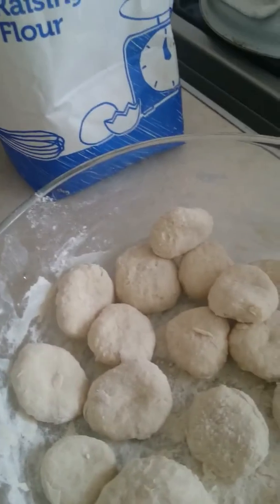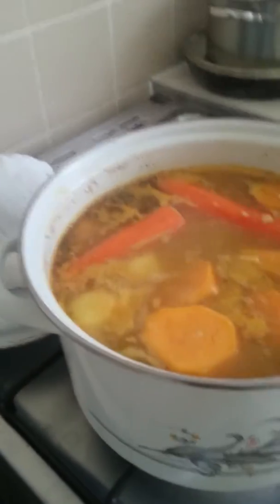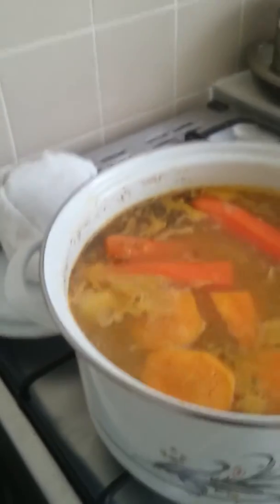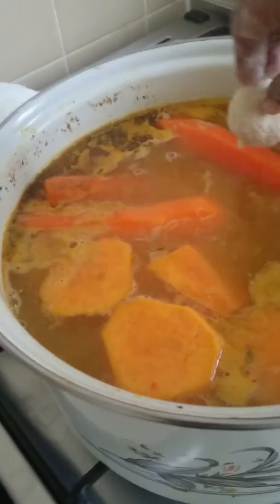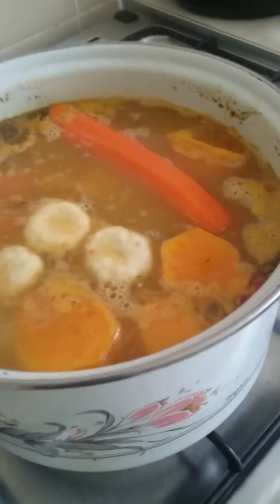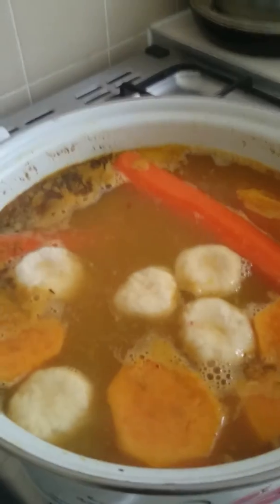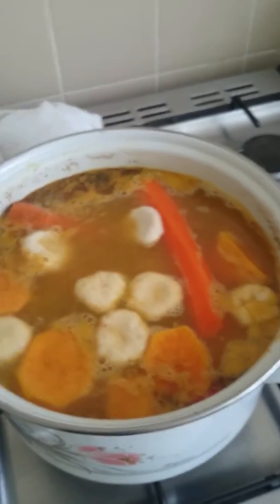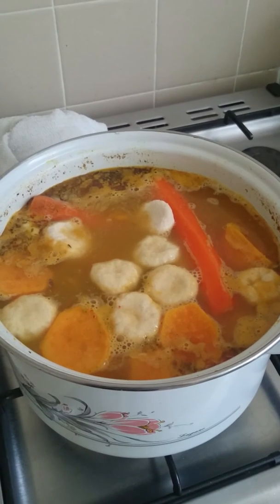Chicken soup part 7